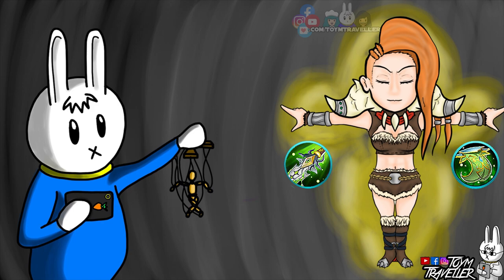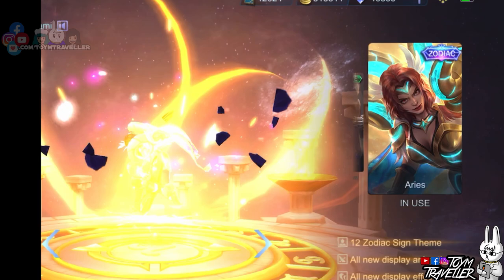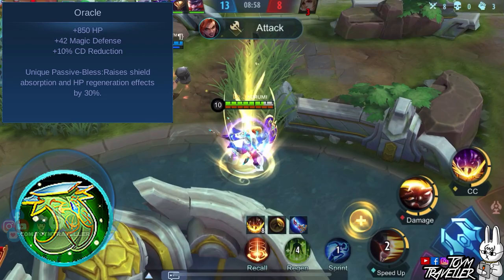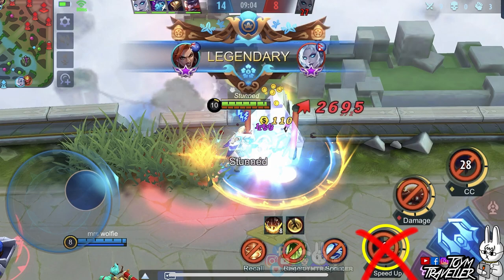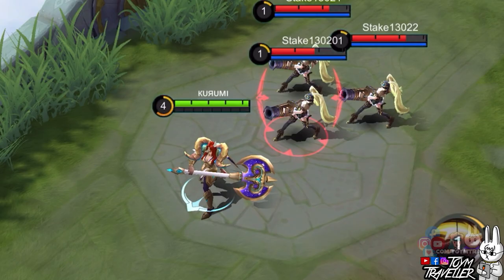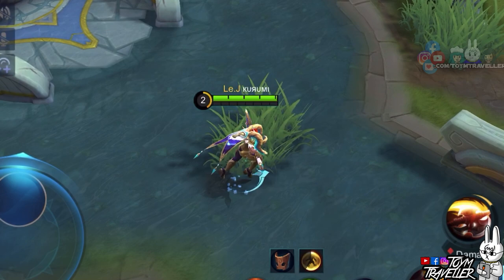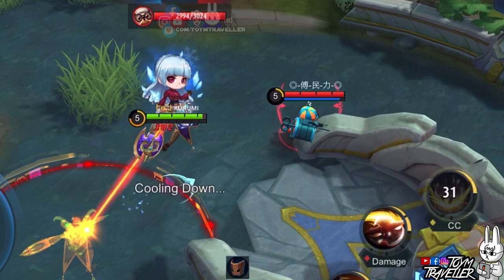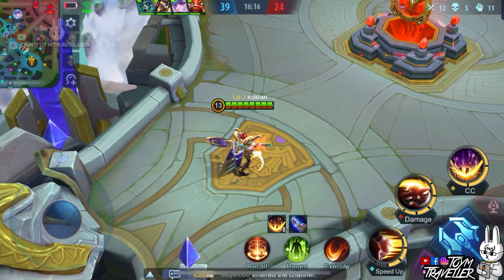HILDA REVAMPED - TIPS, ITEMS, SPELL, EMBLEMS, AND GUIDE - MGL MLBB BOOT CAMP VOLUME 90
On this boot camp, we are gonna feature our Power of Megalith, Hilda.

We will tackle on the skills, item build, best ability or spell, and some tips and tricks to guide you on your journey on using Hilda.